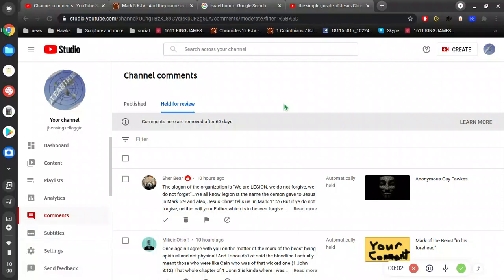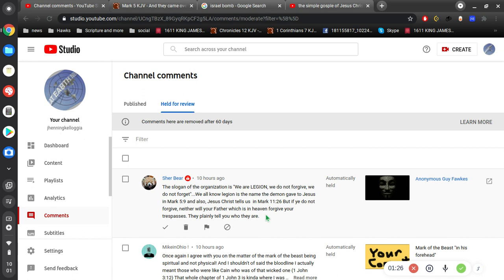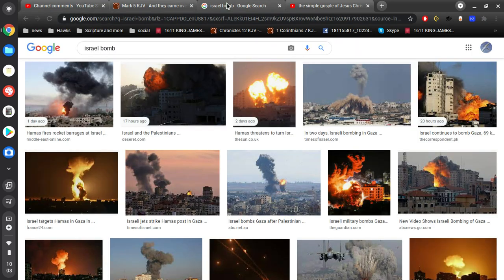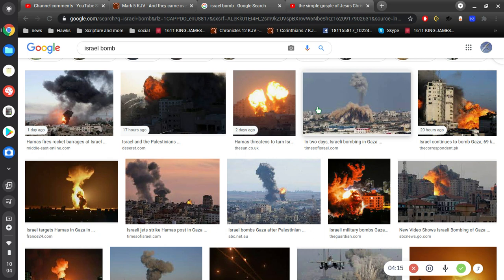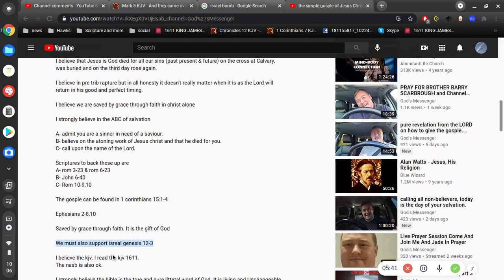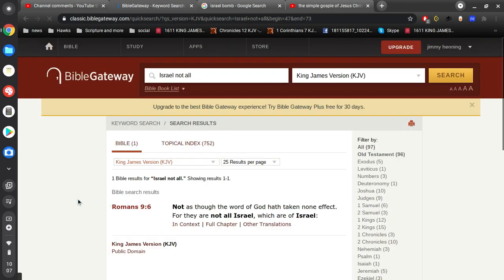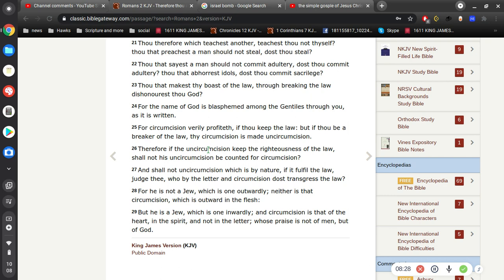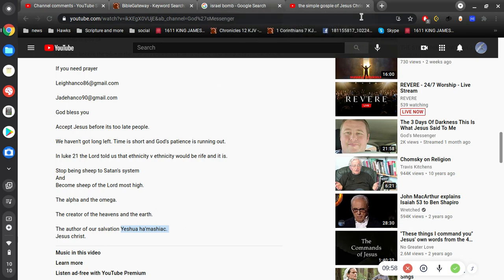Legion / Israeli conflict